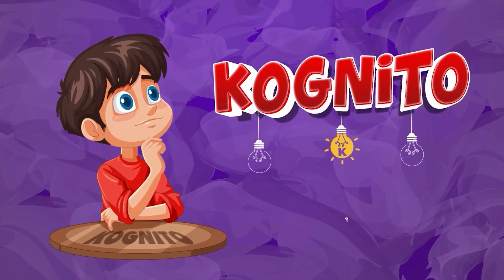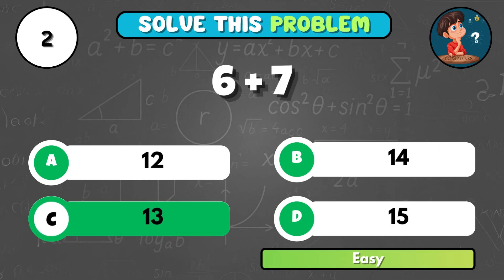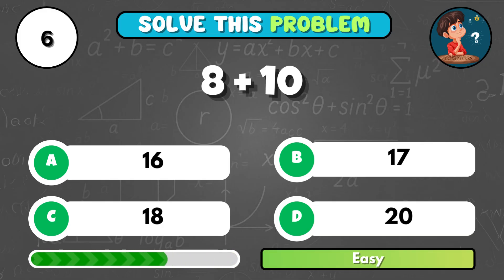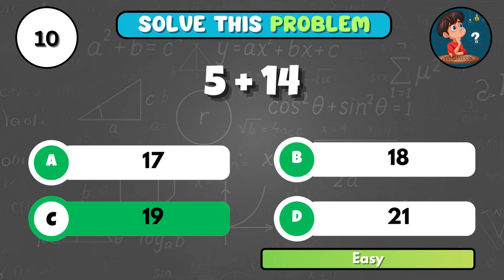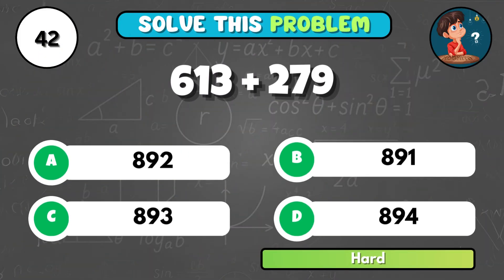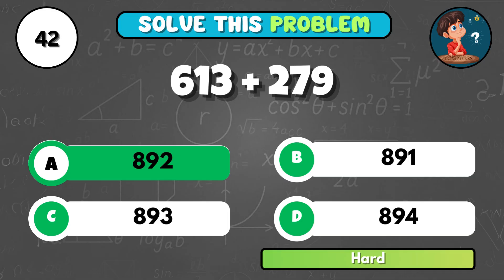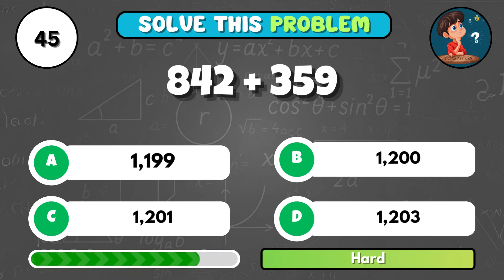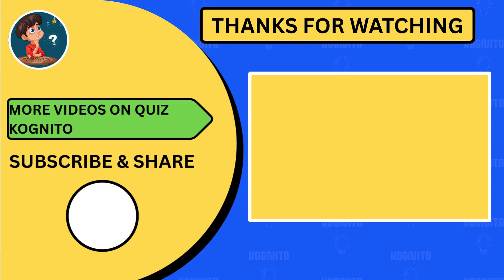Grade 4 Math Quiz | Addition Test for Kids – Can You Get a Perfect Score?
This video is a Grade 4 mathematics quiz focused on addition practice. Learners will see a variety of addition equations on screen and will be challenged to mentally solve each problem before the answer is revealed. It’s designed to help students strengthen their addition facts, build speed, and improve accuracy.

In this addition practice test, learners will:
✔️ Solve Grade 4 level addition equations step by step
✔️ Practice mental mathematics skills through timed questions
✔️ Improve accuracy and problem-solving speed
✔️ Test their knowledge with a wide range of addition problems

This mathematics quiz is perfect for:
🎓 Grade 4 students preparing for class tests and schoolwork
📚 Learners who want to sharpen their addition skills
🧠 Anyone looking for a fun and interactive way to practice addition facts

👉 Simply pause the video after each question, try solving it mentally, and then check your answer. Replay the quiz to keep practicing and track your progress.

KN00076